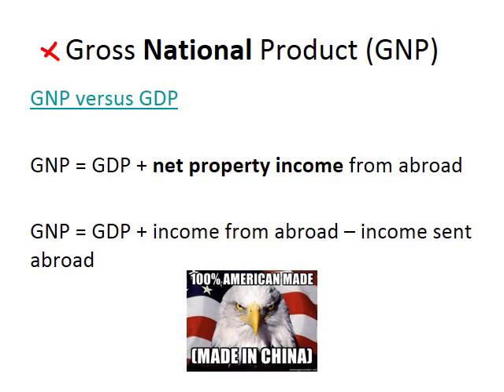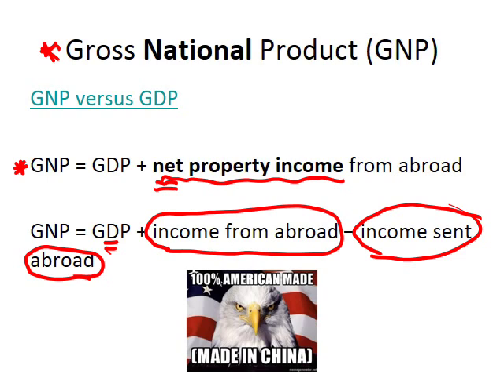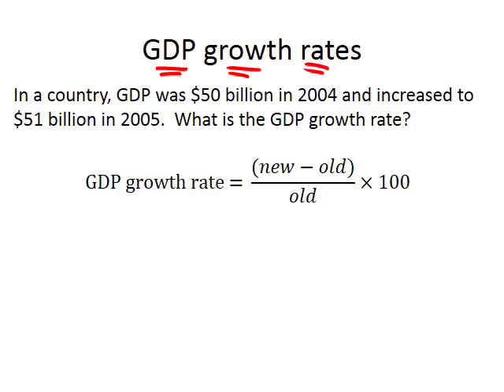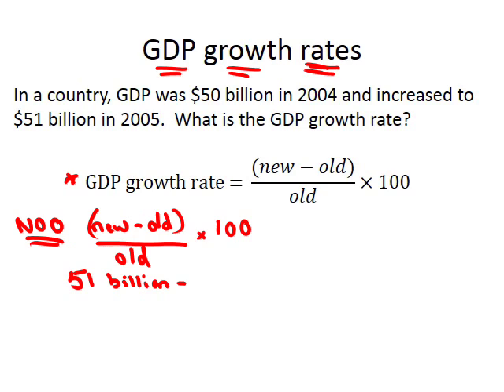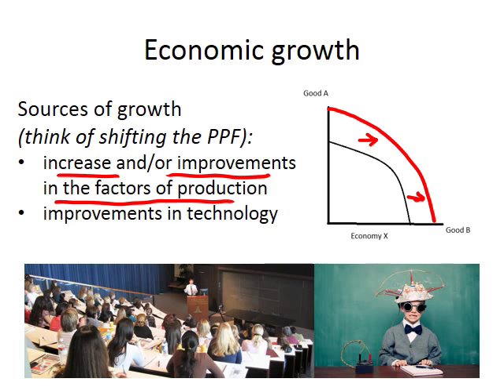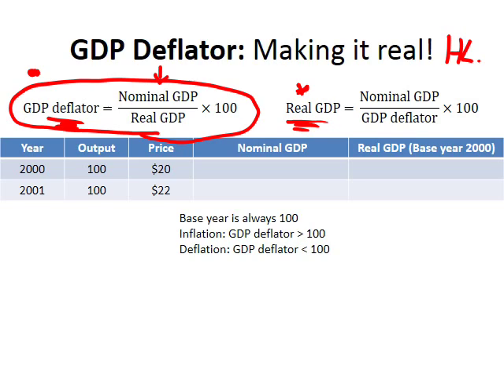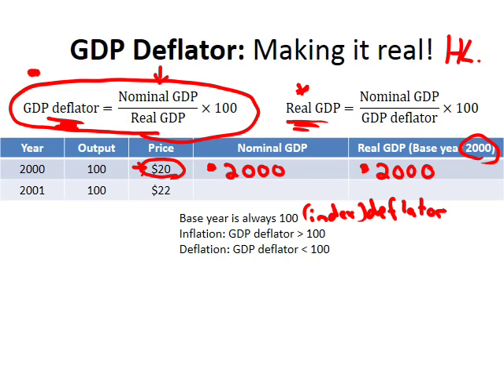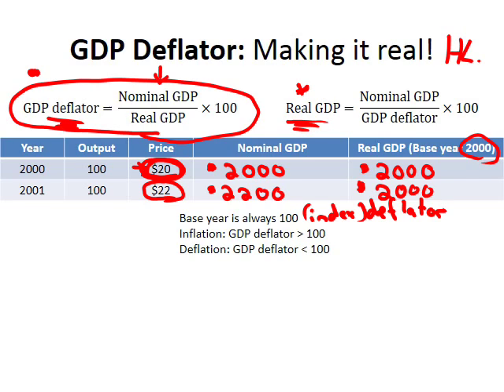2 GDP testers